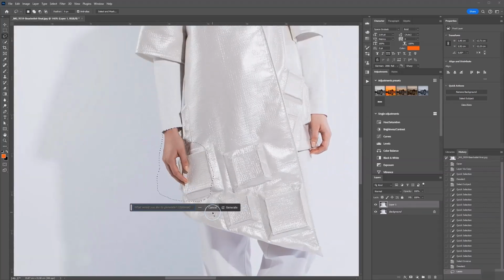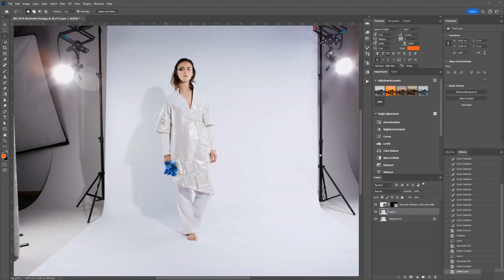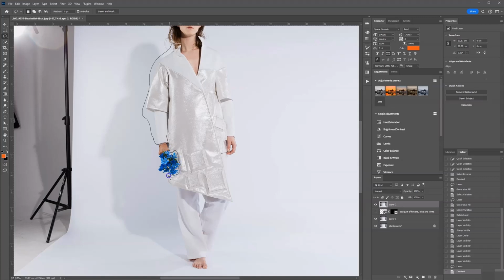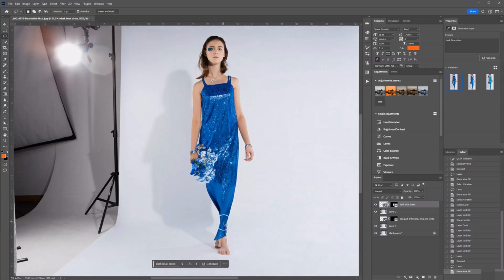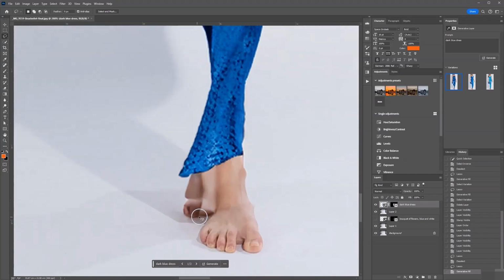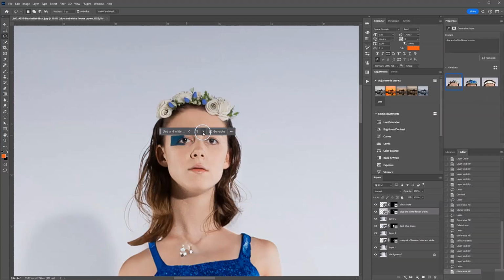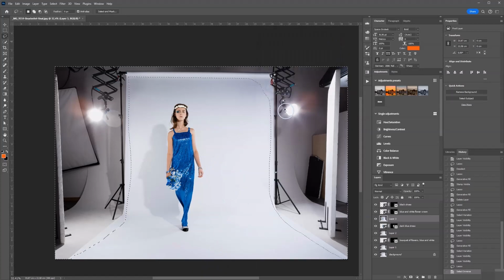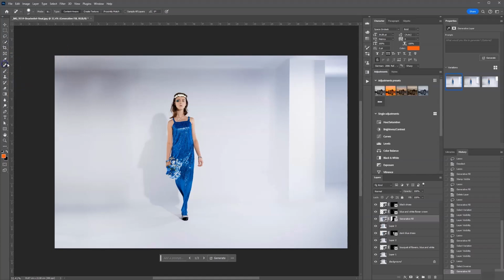How to Change Clothes in Photoshop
📸 Welcome to Mr Money 🎨 In today's tutorial, we'll dive into the fascinating world of digital fashion with our video titled "How to Change Clothes in Photoshop." 🌟 Whether you're a budding graphic designer, a photographer, or just someone looking to enhance your Photoshop skills, this step-by-step guide is perfect for you!

👕💻 In this tutorial, we'll cover everything you need to know about seamlessly changing clothes in Photoshop. From selecting the right tools to mastering layer adjustments, we'll walk you through the entire process to make your digital wardrobe dreams a reality.

🔍 Key Topics Covered:

1️⃣ Selecting the Right Tools: Discover the essential tools for precise clothing changes and how to use them effectively.
2️⃣ Layer Adjustments: Learn the art of layering to seamlessly integrate new clothing into your images, ensuring a realistic and professional finish.
3️⃣ Blending Techniques: Uncover advanced blending techniques to match textures, colors, and lighting for a cohesive and natural look.
4️⃣ Tips and Tricks: Get insider tips and tricks to streamline your workflow and achieve stunning results in less time.

🤓 No prior Photoshop expertise? No worries! This tutorial is beginner-friendly, with clear explanations and practical demonstrations to guide you through each step. By the end of this video, you'll be equipped with the skills to confidently change clothes in Photoshop and elevate your digital editing game.

🎬 Ready to level up your Photoshop skills and unleash your creativity? 🚀✨